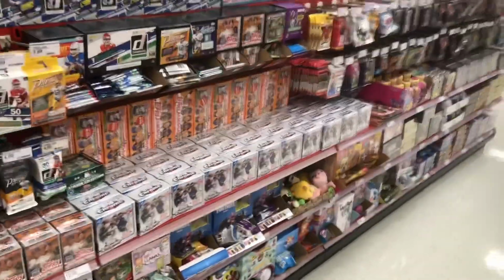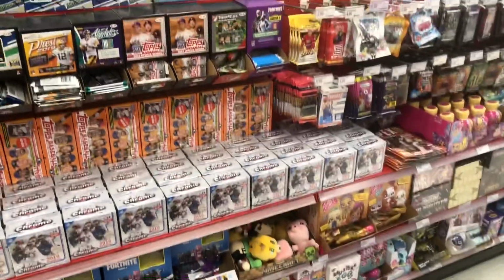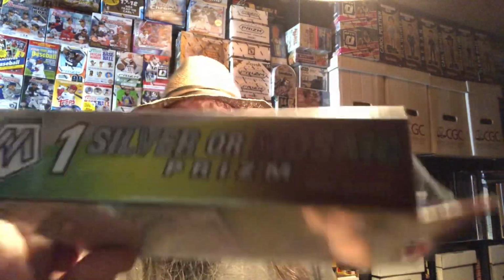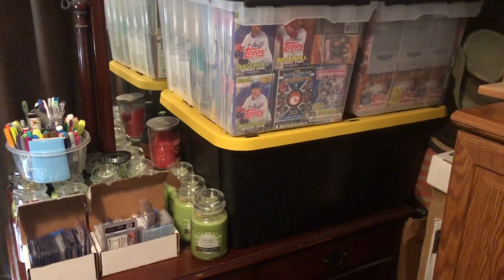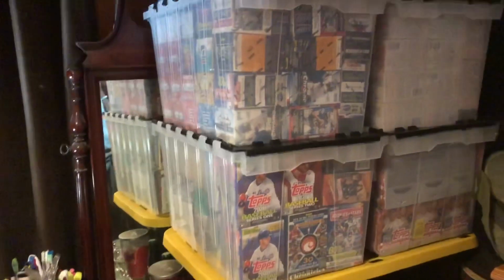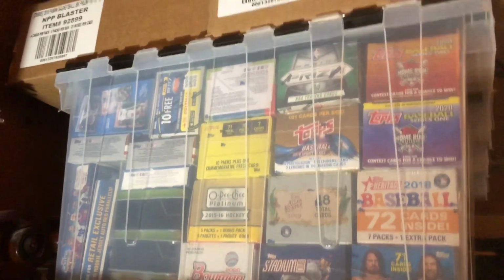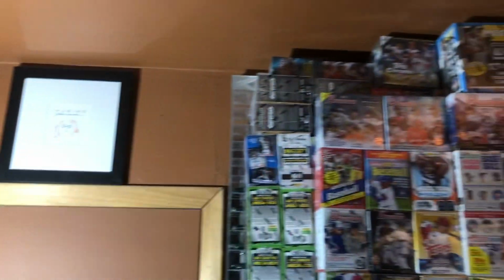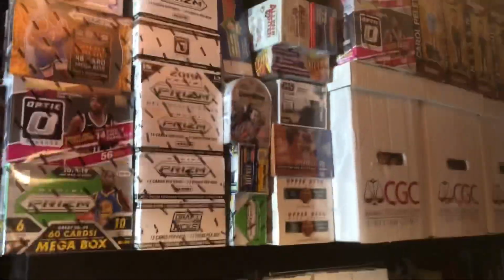Episode 333: When is Enough Enough?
Your friend,
Eric

It ends tomorrow night!  Head over and enter! :D